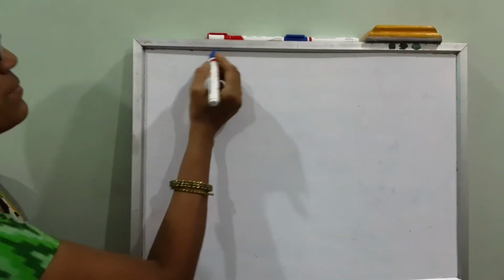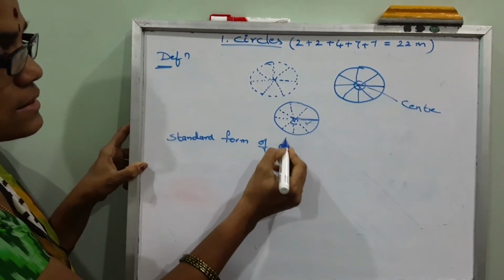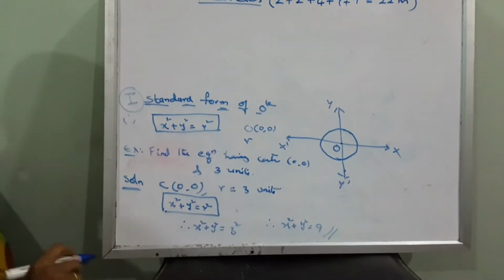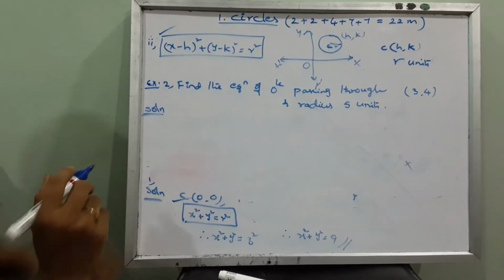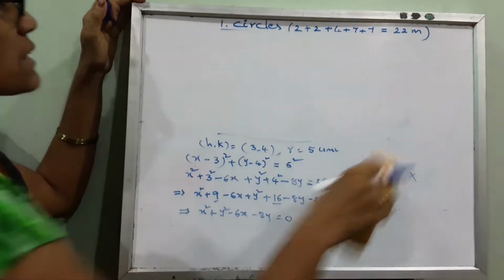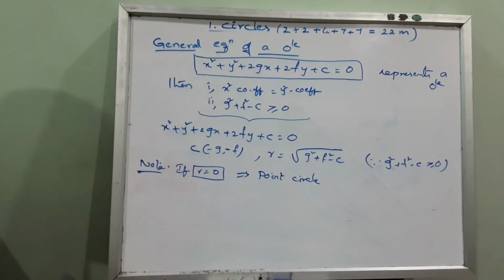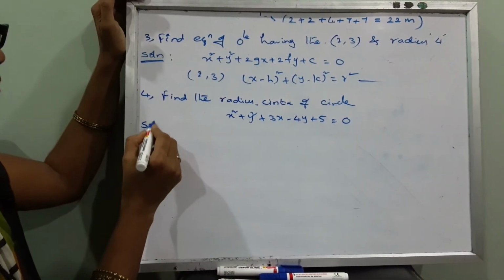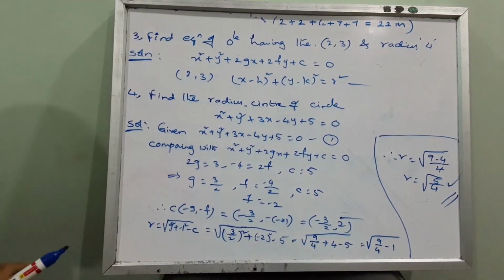CIRCLES (PART 1) - CLASS 12 BY SRIVIDYA DASIKA